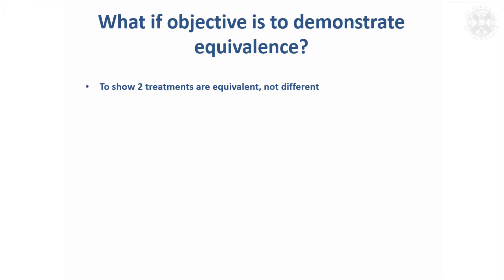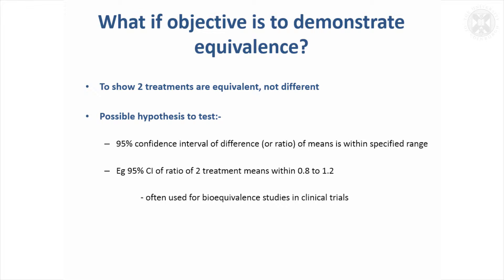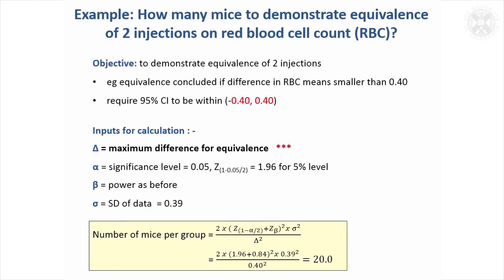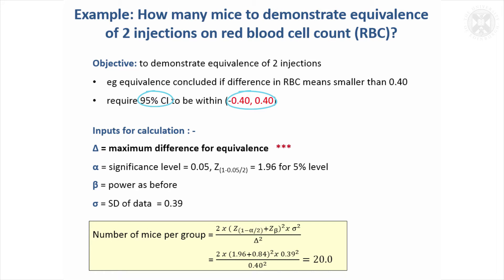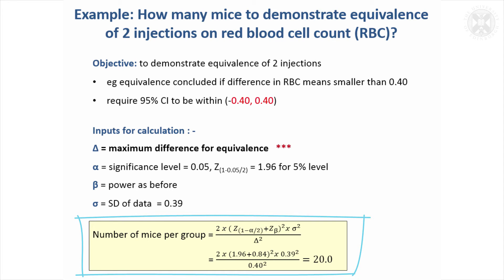10. Demonstrating Equivalence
A spreadsheet to carry out the calculations described in the presentation may be copied
Content:
What if objective is to demonstrate equivalence?
- To show 2 treatments are equivalent, not different
- Possible hypothesis to test:
--- 95% confidence interval of difference (or ratio) of means is within specified range
--- Eg 95% CI of ratio of 2 treatment means within 0.8 to 1.2
often used for bioequivalence studies in clinical trials

 Example: How many mice to demonstrate equivalence of 2 injections on red blood cell count (RBC)?
Objective: to demonstrate equivalence of 2 injections
---eg equivalence concluded if difference in RBC means smaller than 0.40
---require 95% CI to be within (-0.40, 0.40)